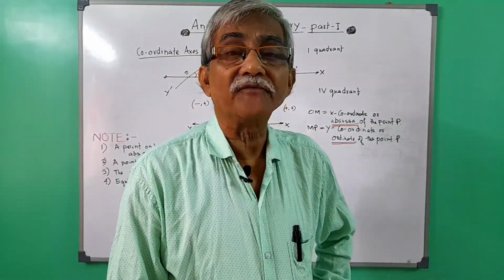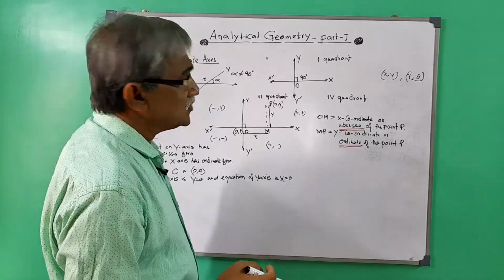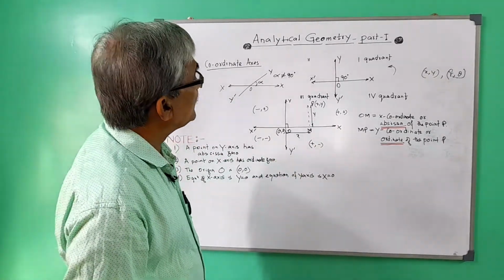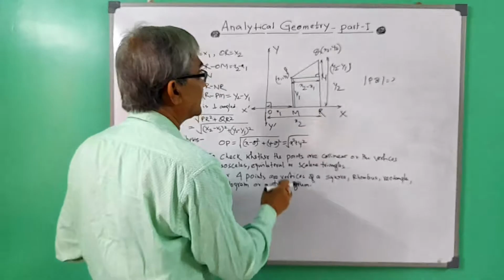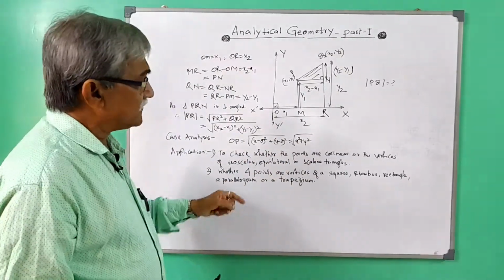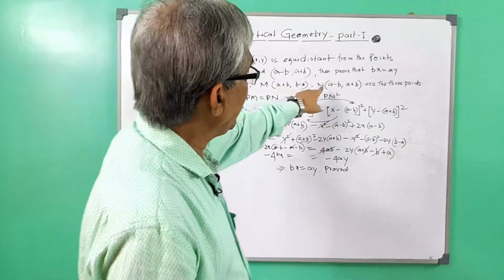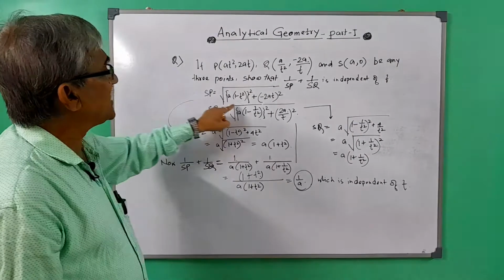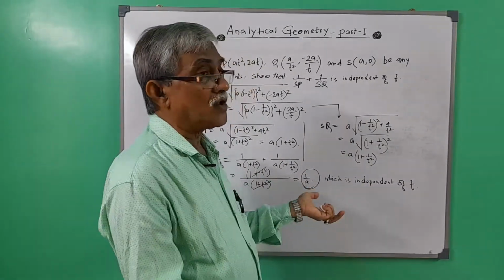ANALYTICAL GEOMETRY |PART 1|AKD SIR|MATHEMATICS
Analytical geometry or in simple terms co ordinate geometry is a branch of mathematics. The great philosopher and mathematician Rene Descartes introduced this branch which could solve the geometrical problems with the help of algebra. He published a book " La Geometric " in 1637 emphasizing on the subject. This video is just a introductory note targeted for the students of standard 10/11 in different state boards and the central boards.